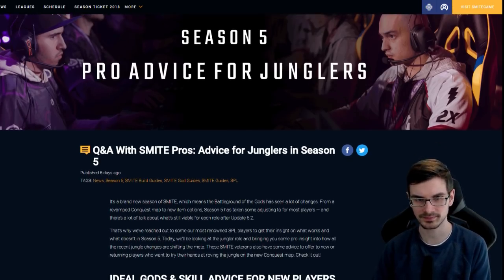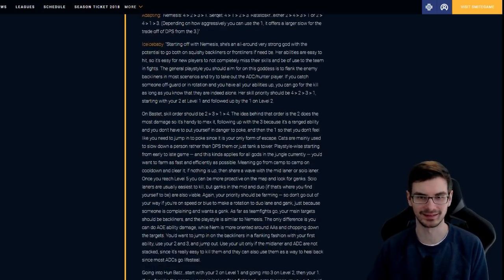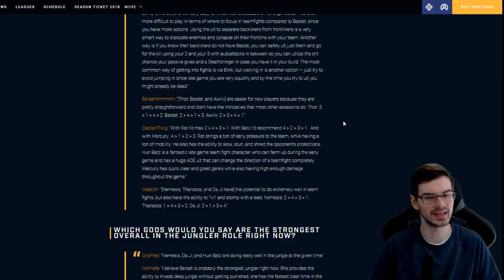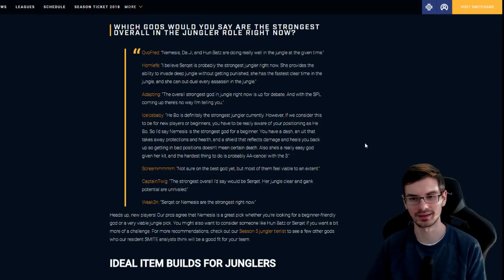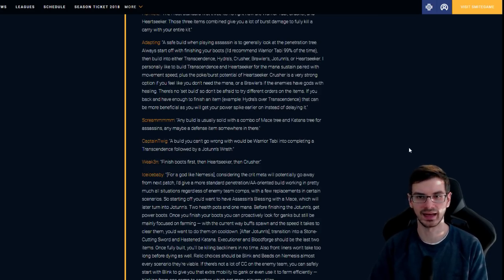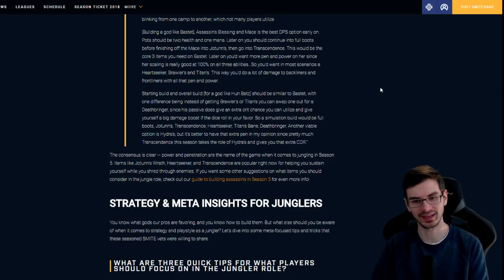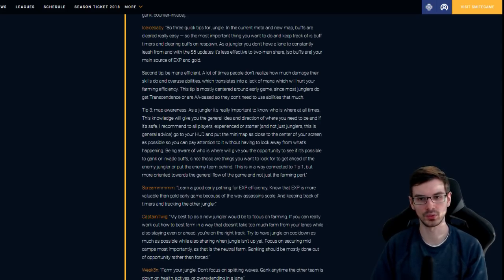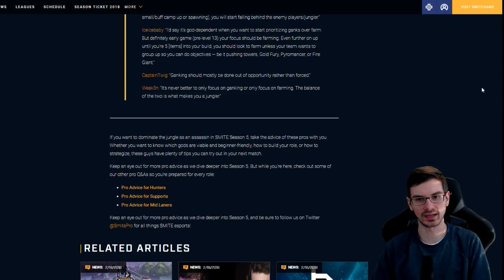SMITE Season 5: Jungle Tips From Pros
The SMITE Esports site recently featured an article of various pro player junglers giving their advice for jungling in Season 5. This articles is discussed in this video, talking about jungle starts, jungle (beginner) gods, top tier junglers and more. The pro players featured are QvoFred, Homiefe, Adapting, Iceicebaby, Scremmmmm, Captaintwig and Weak3n.

• Game: Donkey Kong Country (Nintendo, 1994, SNES)
• ReMixer(s): ZiSotto
• Composer(s): David Wise, Eveline Novakovic, Robin Beanland
Congratulations, you made it to the end of the description. You are now one of the chosen few. But probably not a pro yet.